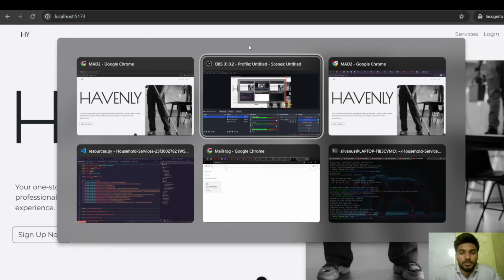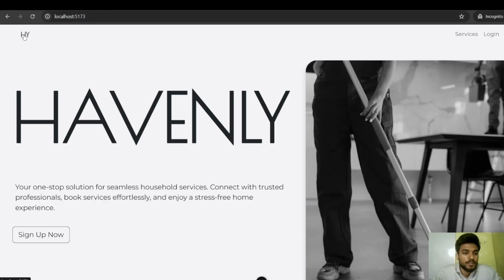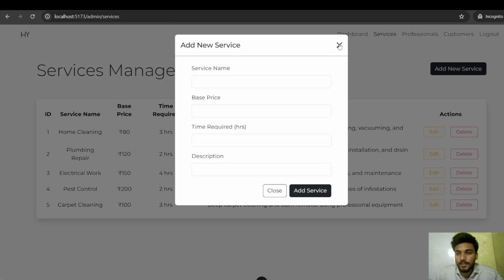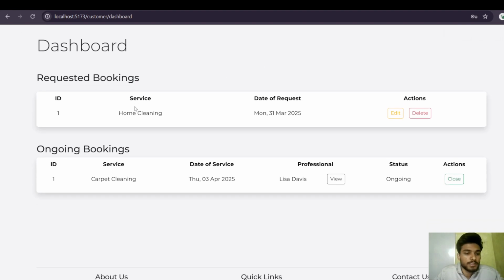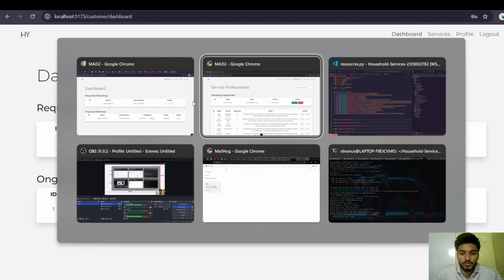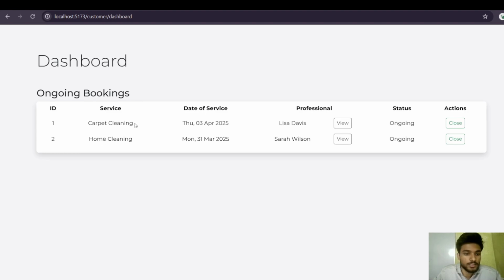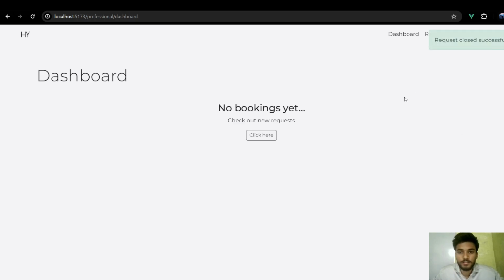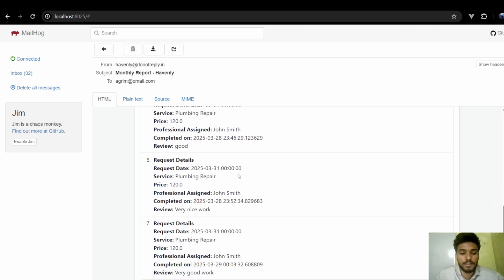Household Service Application | College Project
This is the presentation video for 'Havenly' , made as part of the college project.